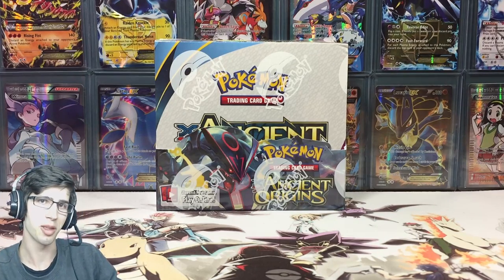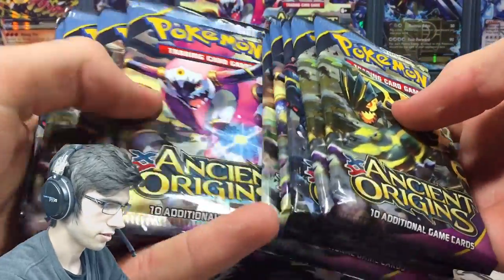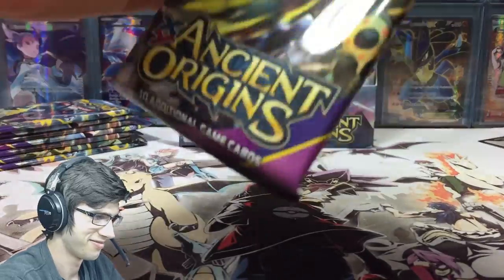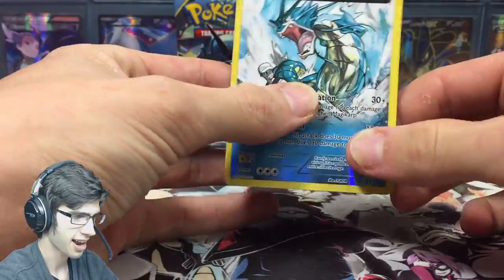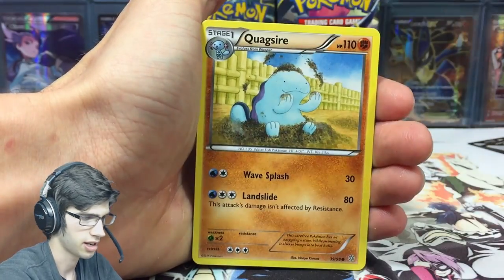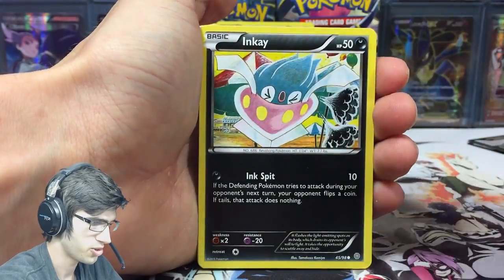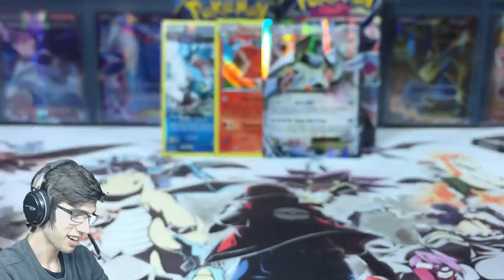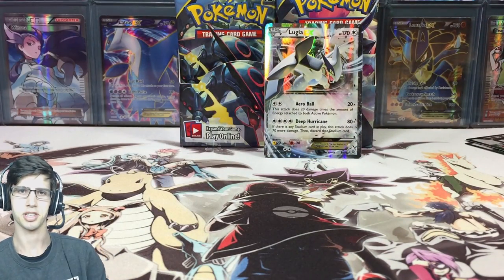Opening an Ancient Origins Booster Box #4 (1/4) - "Glory Hunting"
It's time to begin box number 4 of my case opening! As per usual we are crackin' into 9 packs, and we're gloryhunting for the full arts and ultra rares to try to complete this set.

Social Media and other links:
Credits!